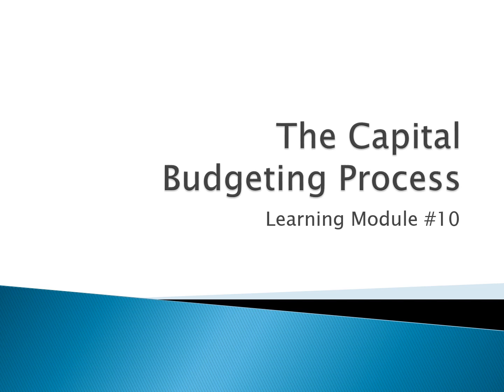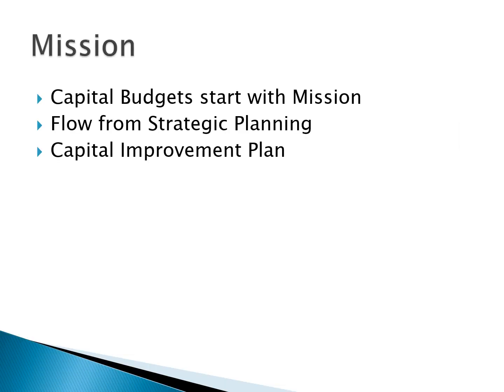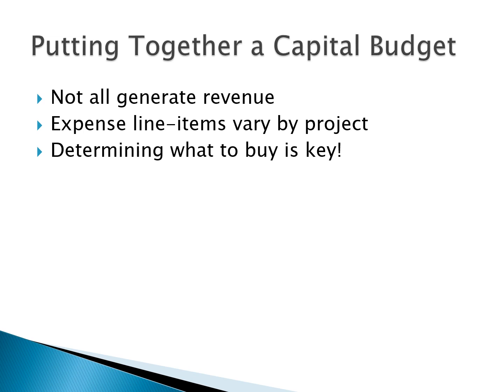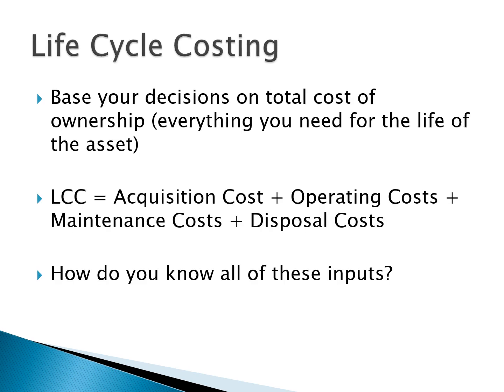LM#10 The Capital Budgeting Process